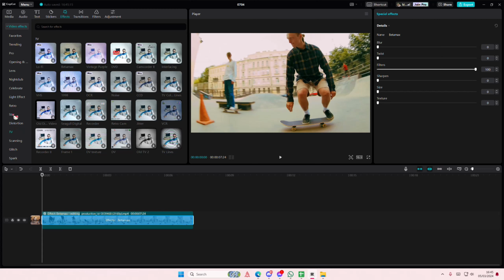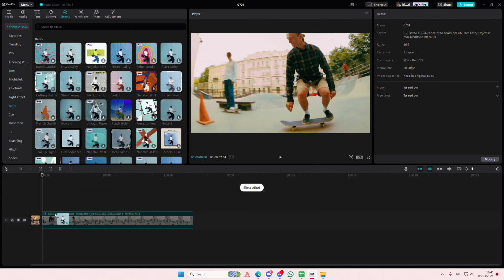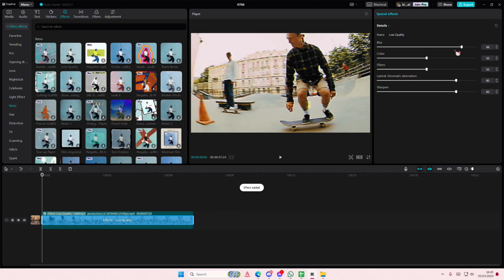~ How to Create Retro Video Edits on CapCut PC | Easy Step-by-Step Tutorial!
Step back in time and add a touch of nostalgia to your videos with this comprehensive tutorial on creating retro video edits using CapCut on PC! Whether you're a seasoned editor or just starting out, this step-by-step guide will walk you through the process, making it easy for you to achieve that vintage aesthetic.

In this tutorial, we'll cover everything from selecting the perfect footage to applying retro filters and effects. You'll learn how to navigate CapCut's interface seamlessly, allowing you to unleash your creativity and bring your vision to life.

To get started, simply follow along as we guide you through each stage of the editing process. From adding the Betamax filter to adjusting the color and texture, we'll show you all the tips and tricks to make your videos stand out.

With CapCut on PC, creating retro video edits has never been easier. So why wait? Join us on this journey back in time and discover the magic of vintage video editing today!

Keep creating and experimenting, and who knows? You might just become the next retro editing master!